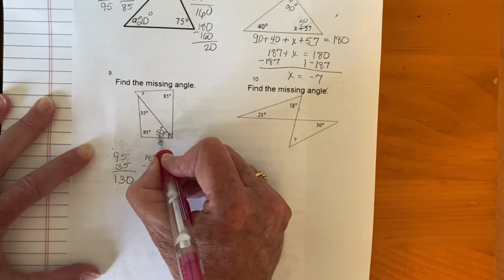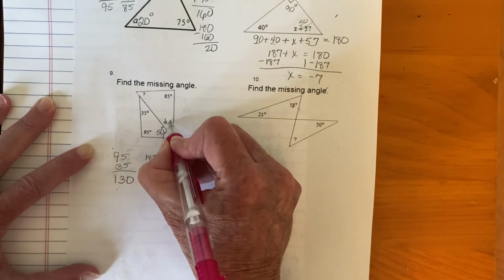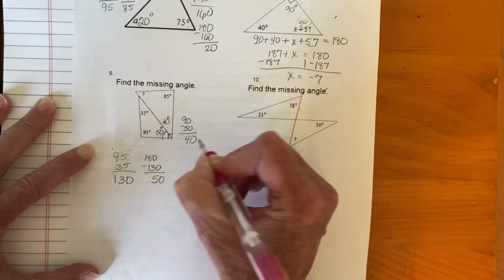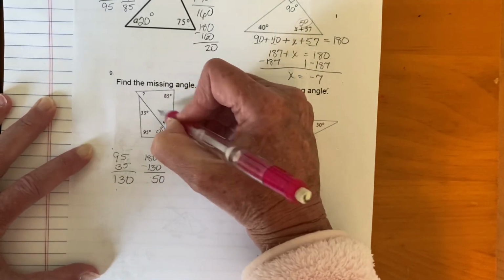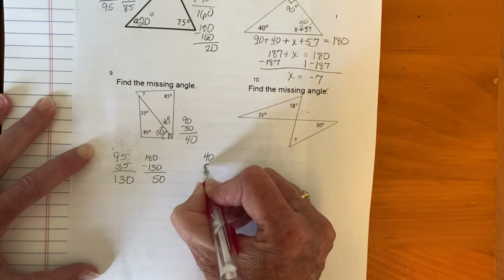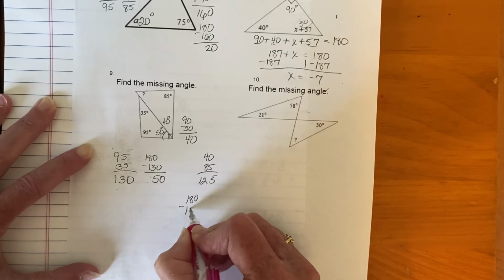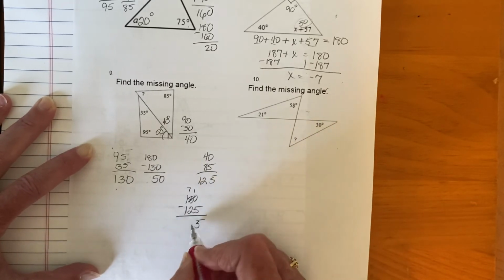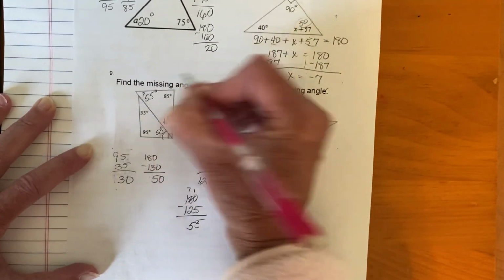Volume of pyramids